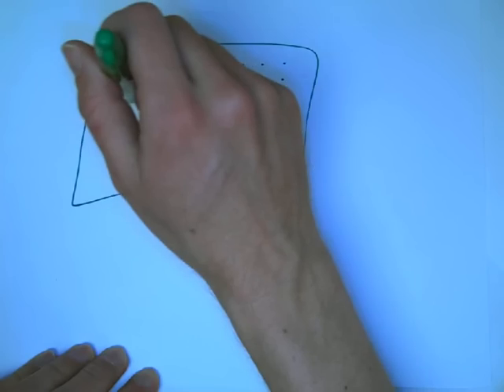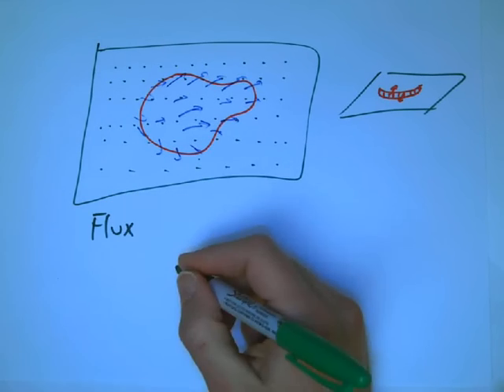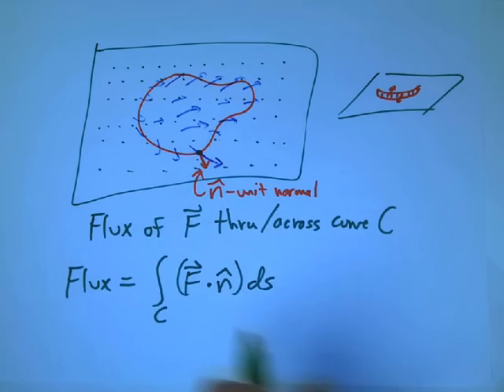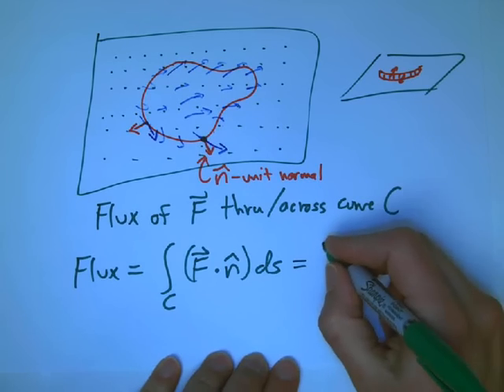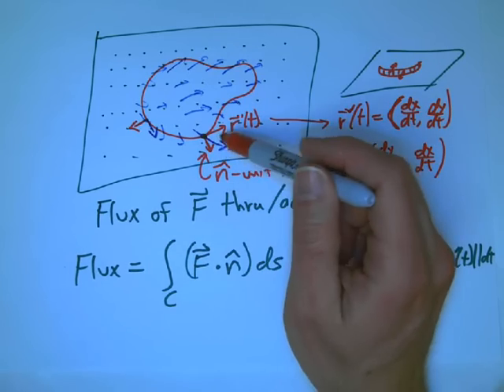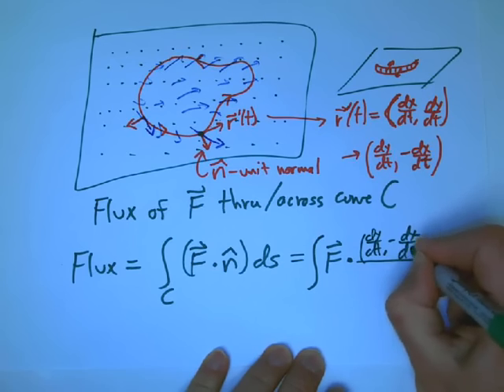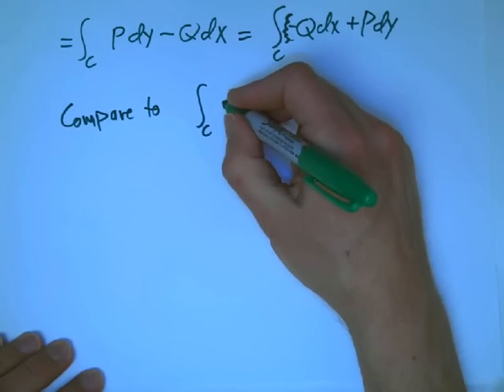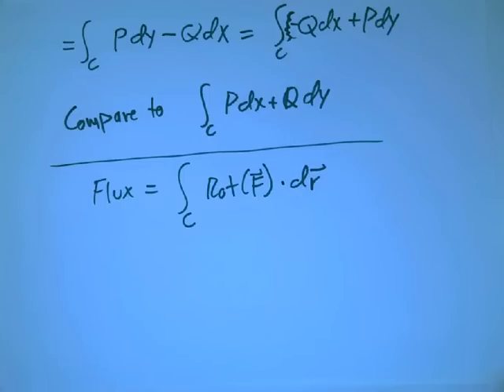2D Divergence Theorem Intro (Part 1)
Intro to flux of a vector field across a curve in the plane, setting up for the 2D divergence theorem